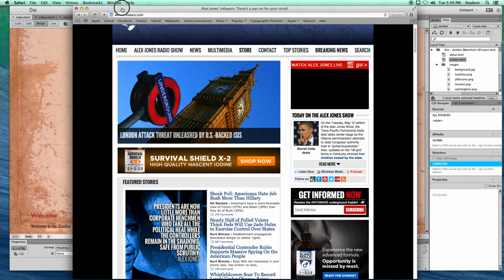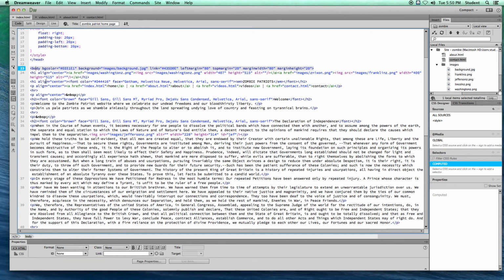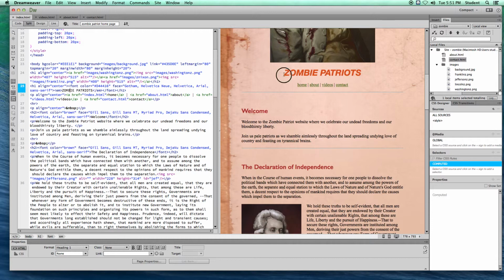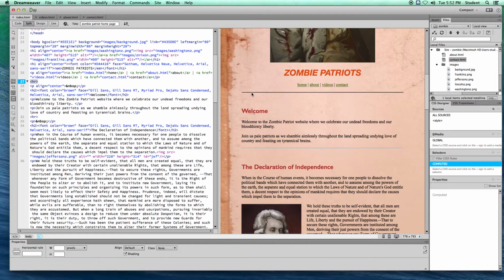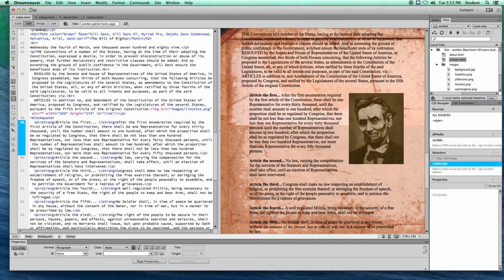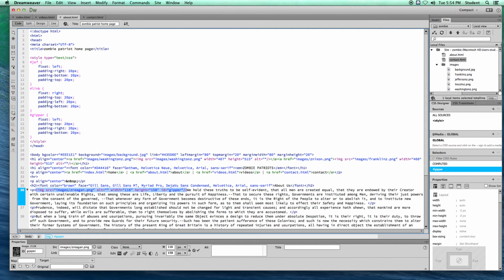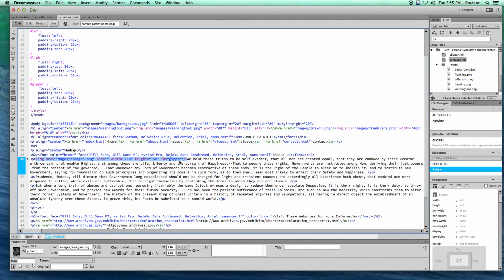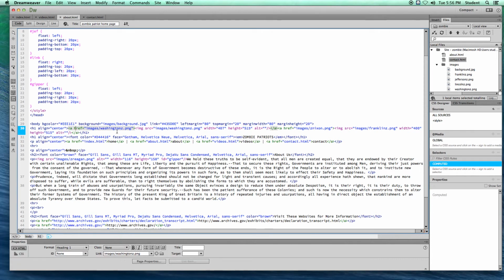project 1 video 7 abl ddg